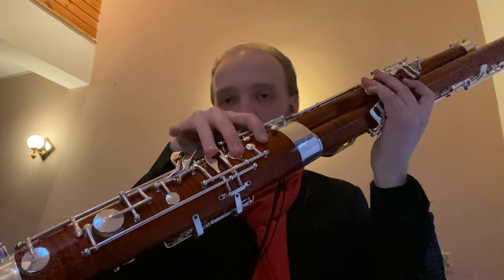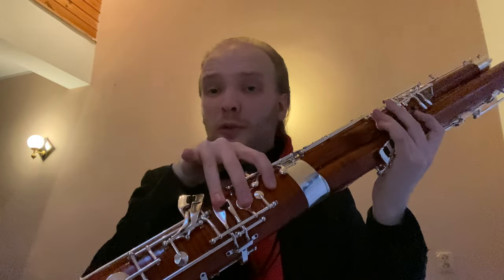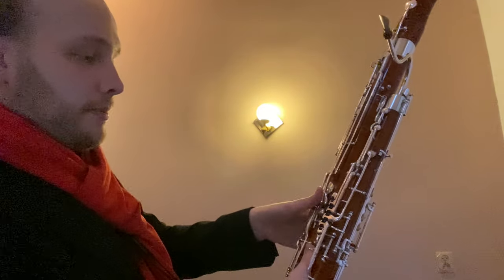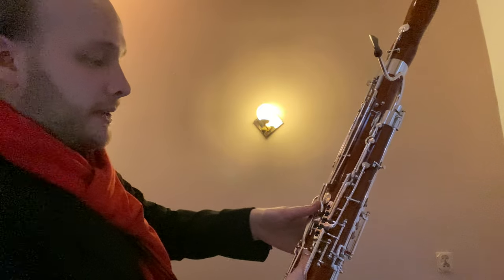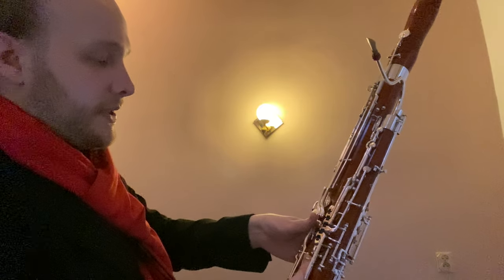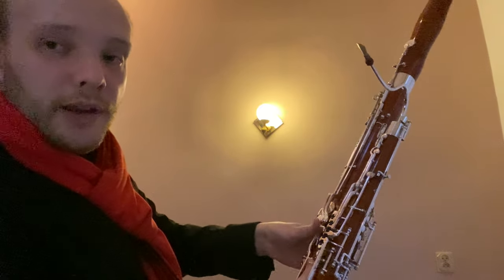KOR - Lightsaber Effect On Bassoon